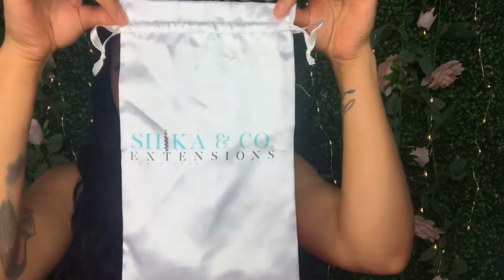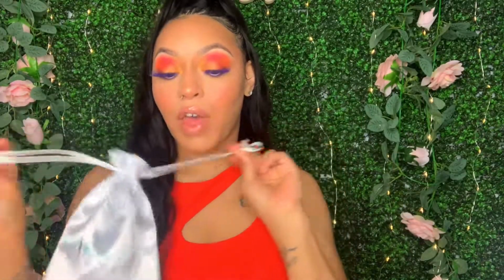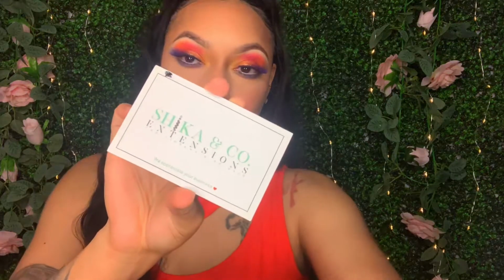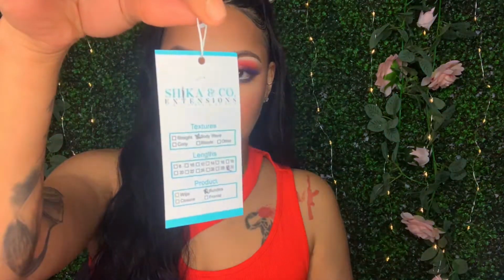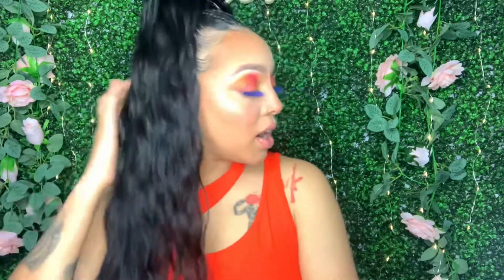Half Up Half Down Partial Sew In Install with 30 inch bundles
Watch me do a quick 1/2 up 1/2 down partial sew in & review on Shika & Co. Extensions hair

Hair : Shika & Co. Extensions (3 bundles)
Texture: Body Wave
Length: 30”
Instagram.com/shikacoextensions